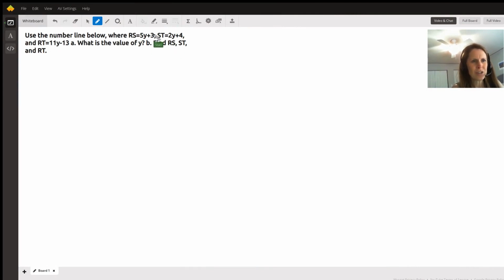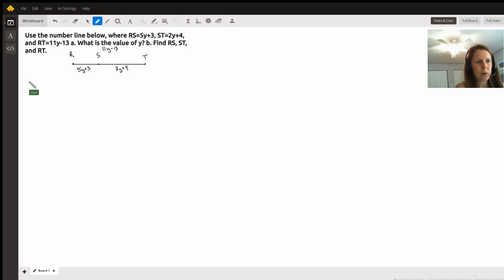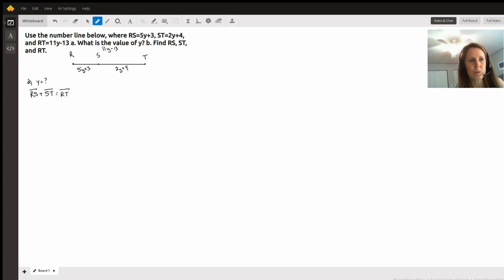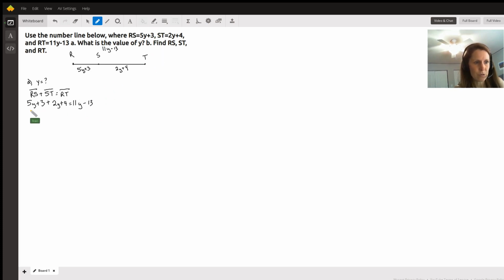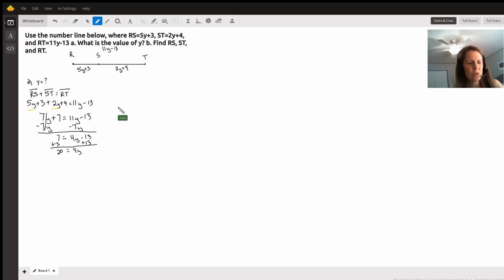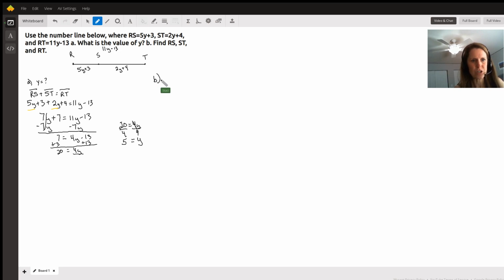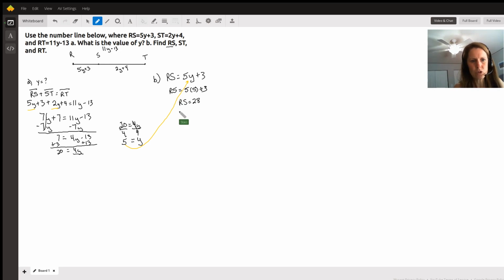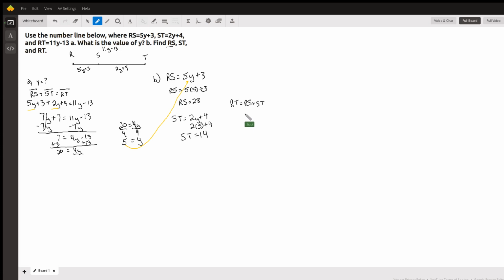Finding the lengths of lines given equations for the lines using the segment addition postulate.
Question: Use the number line below, where RS=5y+3, ST=2y+4, and RT=11y-13 a. What is the value of y? b. Find RS, ST, and RT.
Use the number line below, where RS=5y+3, ST=2y+4, and RT=11y-13a. What is the value of y?b. Find RS, ST, and RT.

Answered By:

Staci D.
Chemical Engineer and Certified 6-12 grade Math teacher